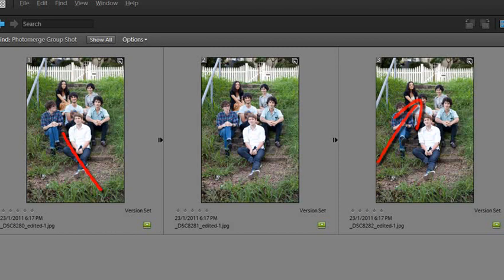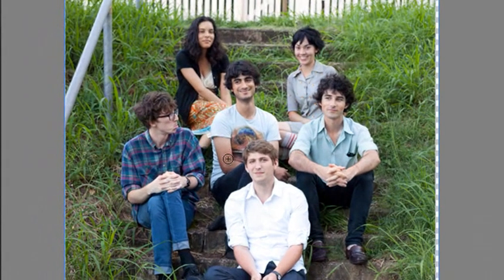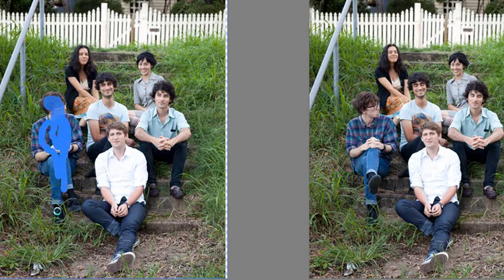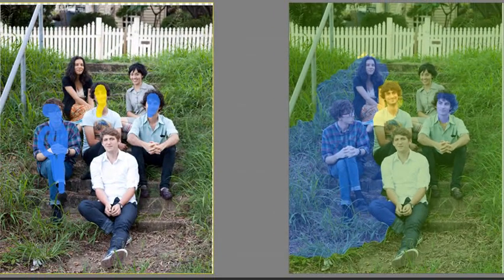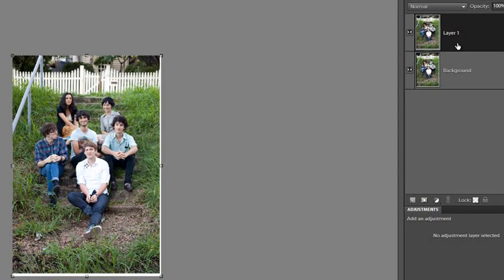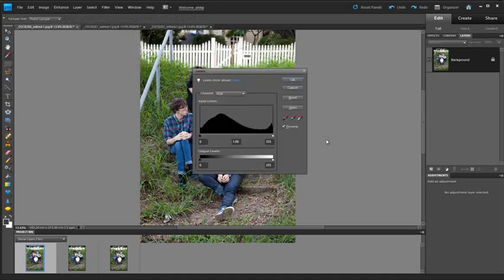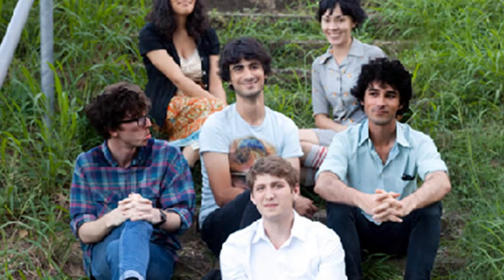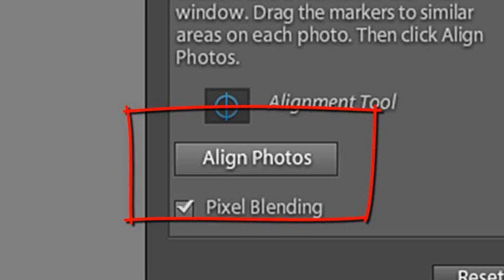Photoshop Elements: Get Perfection with Photomerge Group Shot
Photomerge group shot lets you combine two, three or more similar snapshots into one great photo.